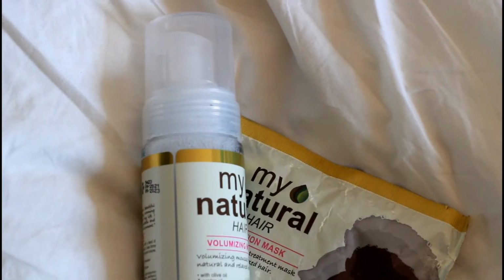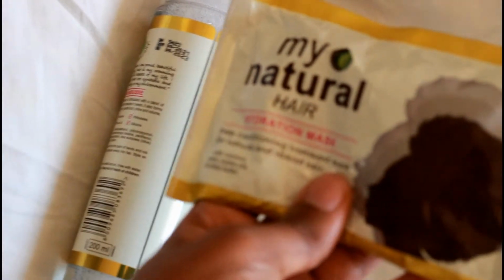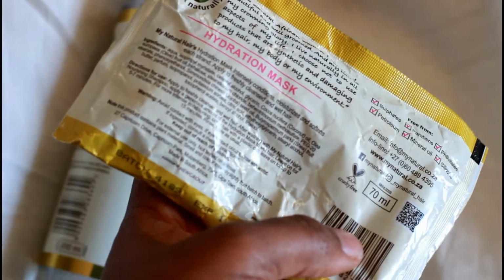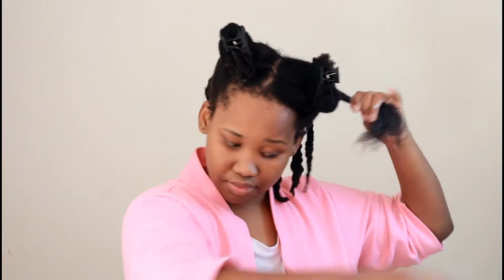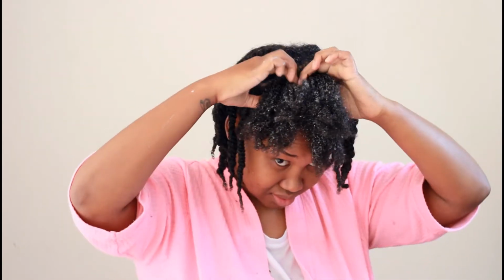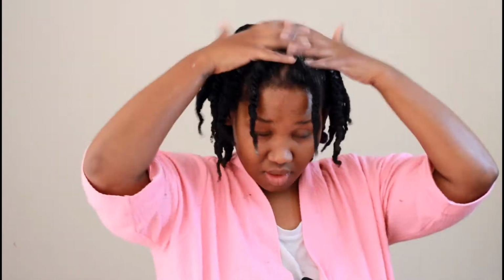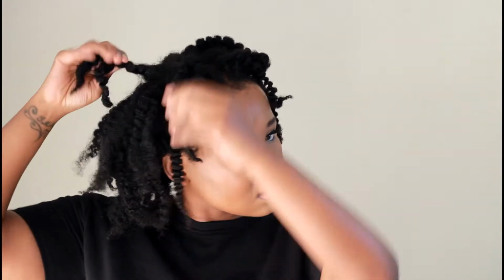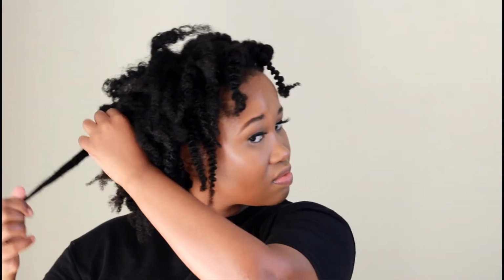My Natural Hair Volumizing Mousse Twist Out | Review | Protective Style For Natural Hair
***Open Here For More Details***

Hey,

So here we are with another one, my very first time using a mousse as a styling product for my twist out. Judge the results for yourself, it was nerve wrecking at the start but you'll see how it turns out. Remeber to tag me please of Instagram if you love and try some of the featured products on the channel.

Love ya,
Fifi

Denman Styler Detangling